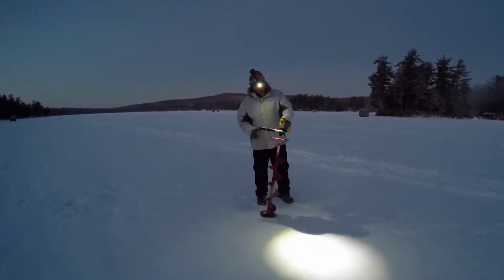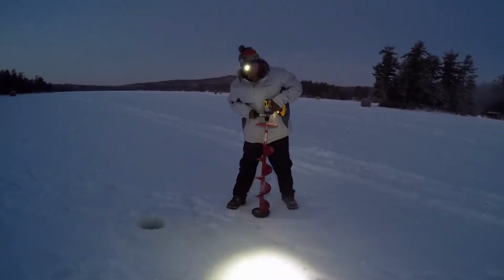Best Ice Fishing Auger (Eskimo 8" With Dewalt 20v XR-Max)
just a quick video of the best ice auger I have ever used. I think this weighs considerably less than any gas auger I have ever had and I think it gets the job done quicker and quieter. The Eskimo 8" Drill Auger is defiantly the best addition I have gotten for my Ice Fishing Adventures since maybe the traps. I did have to go out and my the Dewalt 20v XR-Max to use for the head but it can think of 100 uses for this drill and only one for a stand alone ice auger. in all I could talk all day about why I think this auger is the best but just go get one and you will see. thanks for watching and I hope you enjoyed this video.